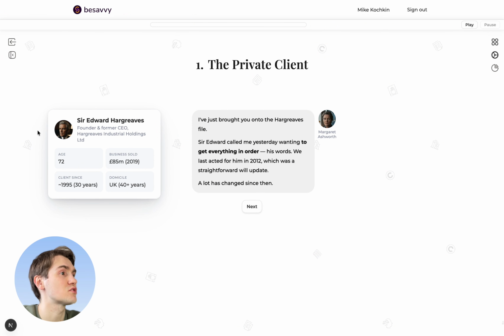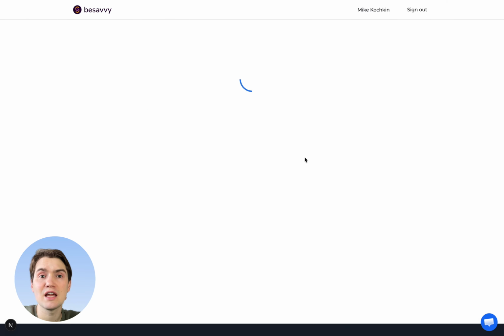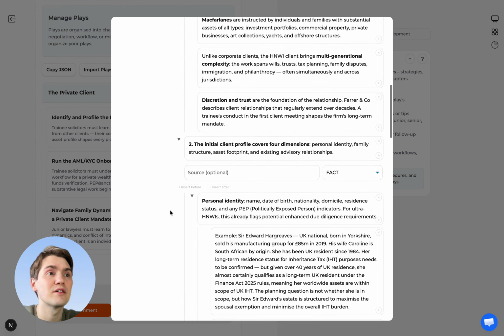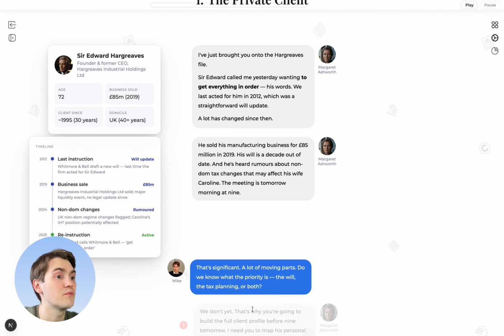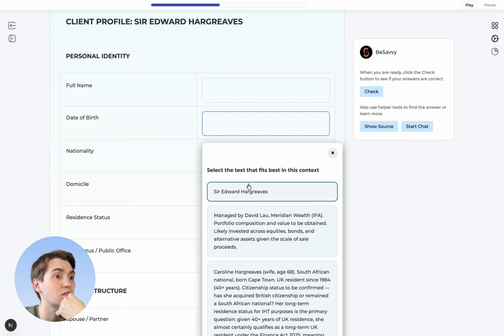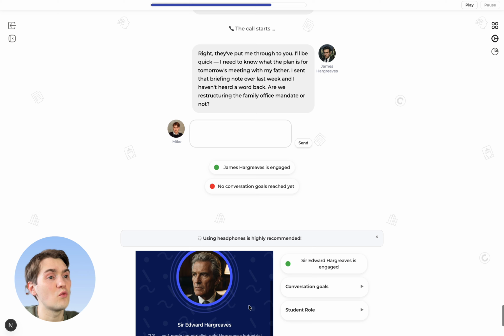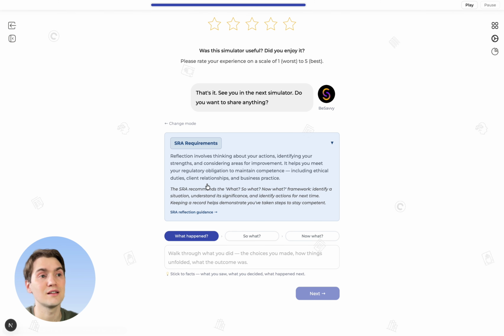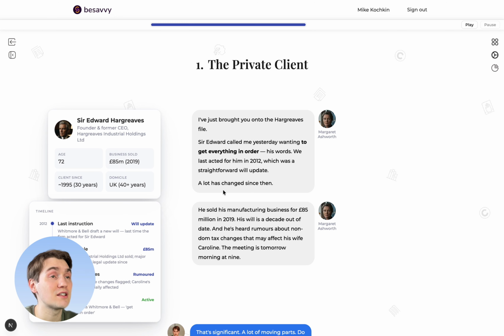The Private Client Simulation Walkthrough